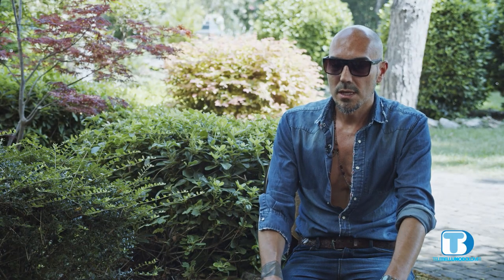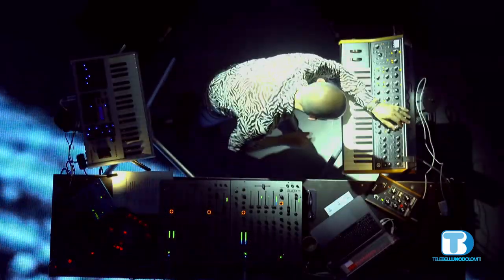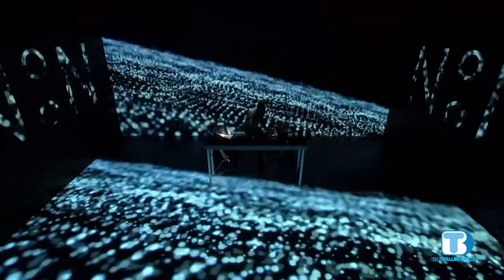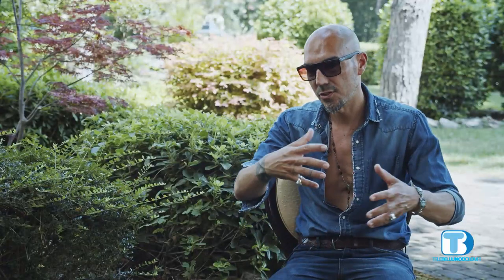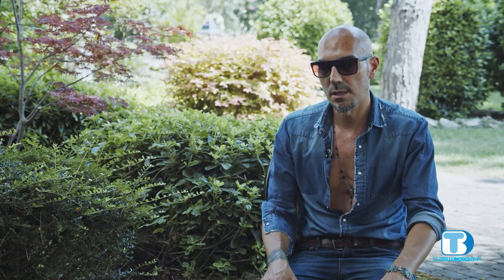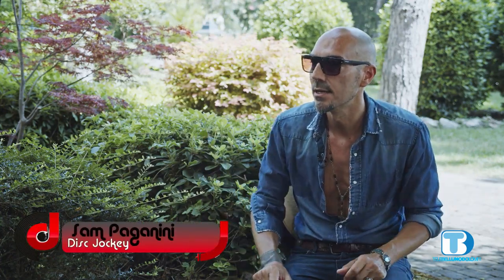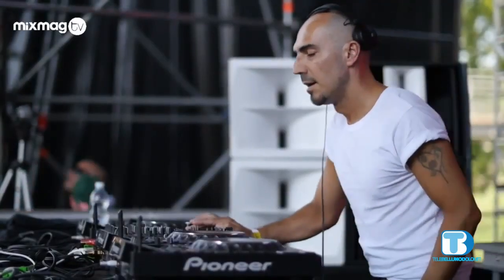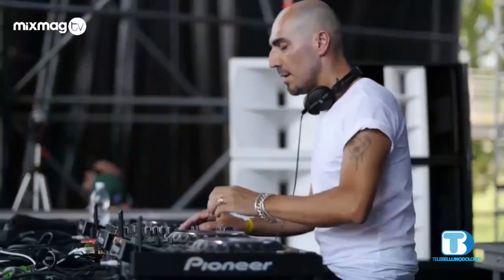Sweet Dreams - Sam Paganini - puntata 5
Un viaggio alla scoperta del mondo dei Disc Jockey della provincia di Belluno
A cura di Elena Maria Orsi

In questa puntata Sam Paganini ci racconta come si raggiunge la popolarità partendo da un piccolo paese dell'Alpago (BL)